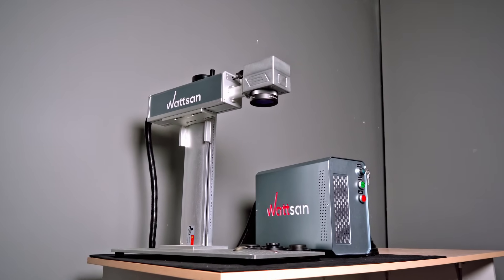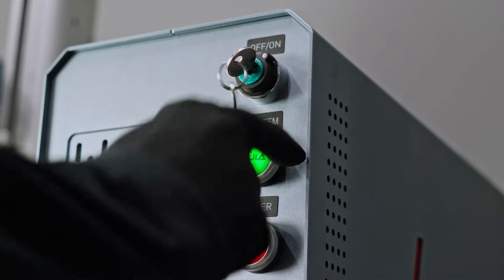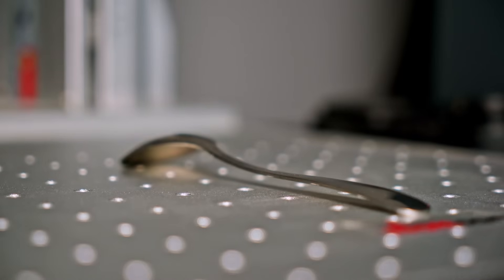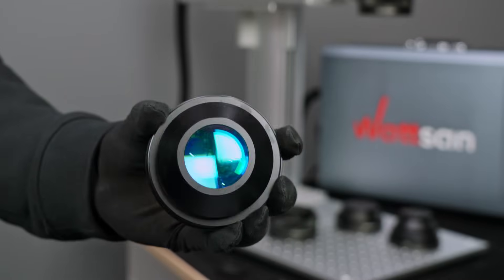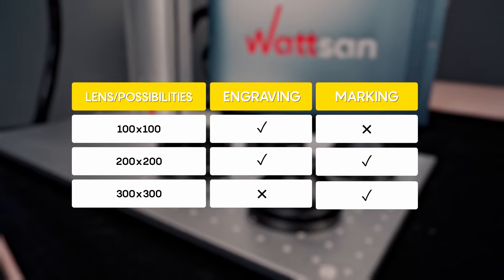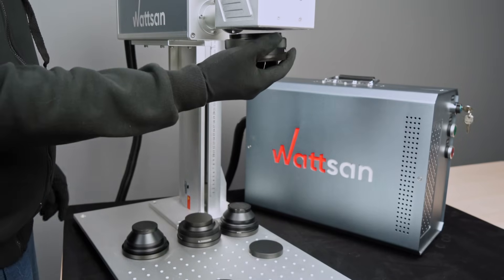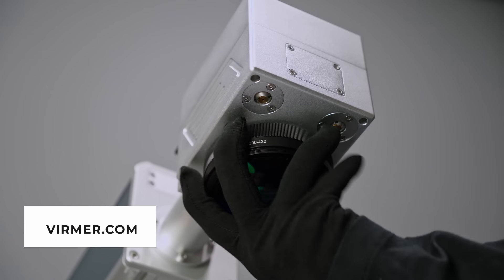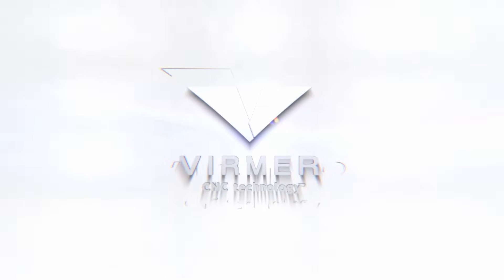Useful guide: the best lens for engraving on Wattsan FL TT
Hi there! Today we're going to review and talk about lenses for the Wattsan FL TT, and how to choose them.

Our client’s case inspired us to create this video. We really hope it will help others to make the right decision.

This Wattsan FL TT laser marker allows marking and engraving on all metals and their alloys, plastics, leather, and other materials. The machine is used for applying barcodes, serial numbers, branding of souvenirs, tableware, cooking utensils, etc.

00:00 Introduction
00:20 Customer’s case on the FL TT 30W marker with a 100x100 lens
00:56 What happened? About lenses for Wattsan FL TT
01:45 Solution for our customer
02:07 An experiment with lenses!
02:50 See you soon!

When you choose Virmer, you get a guarantee and reliability ❗️❗️❗️
🔗We are always in touch: